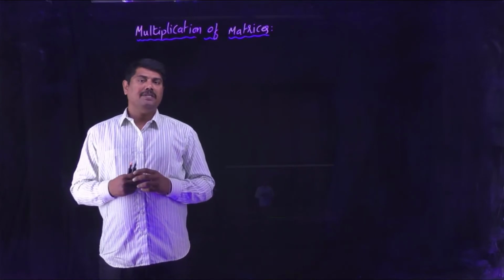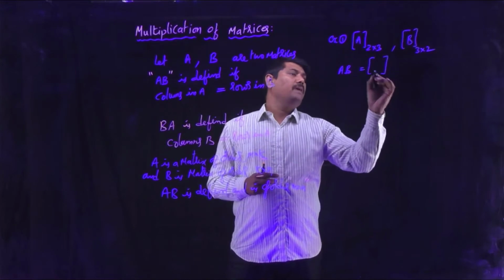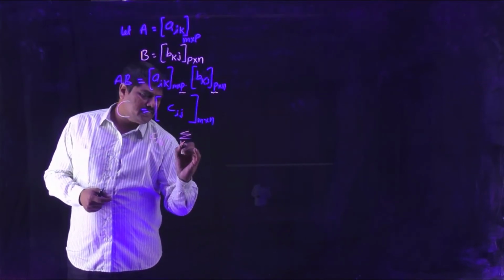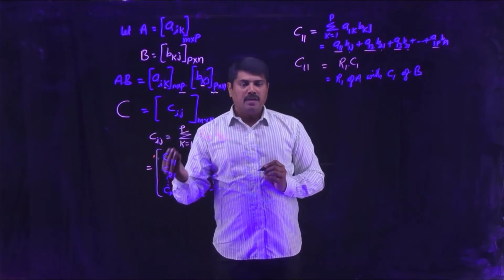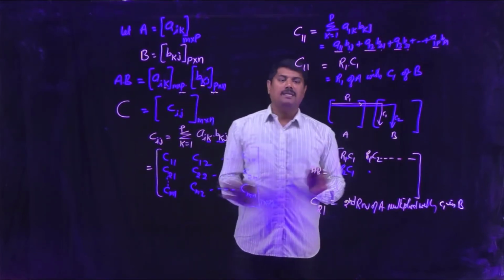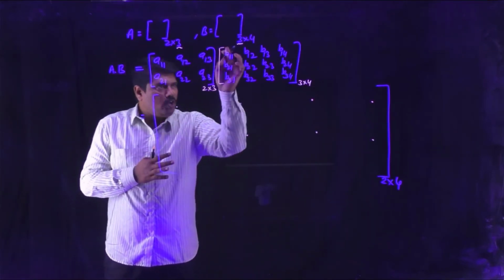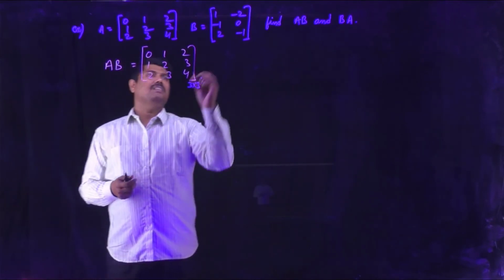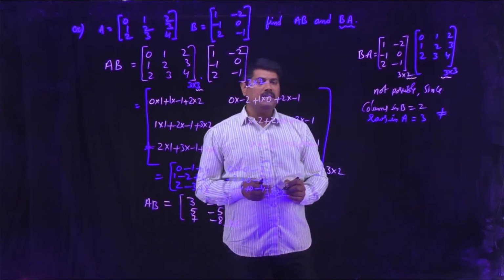MATRICES 2 by ACK